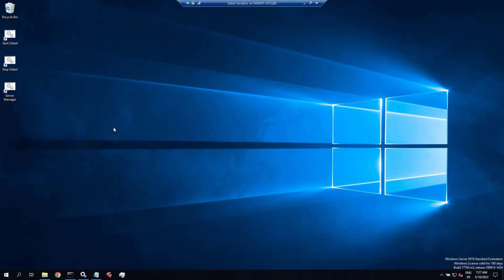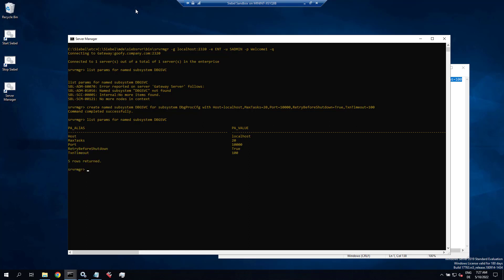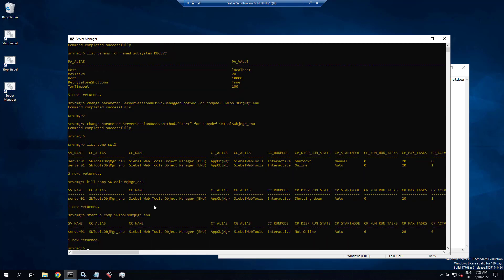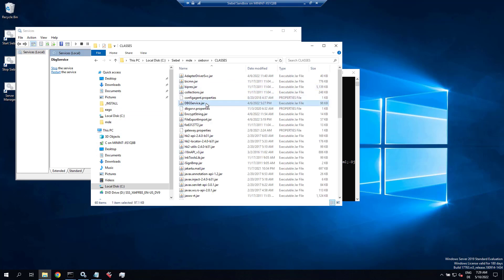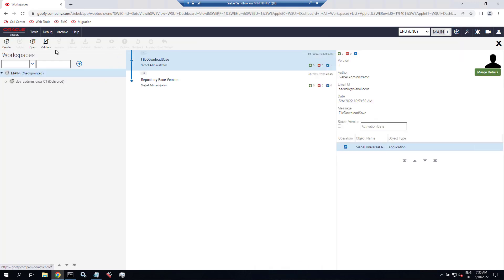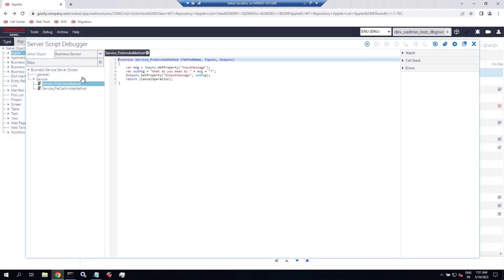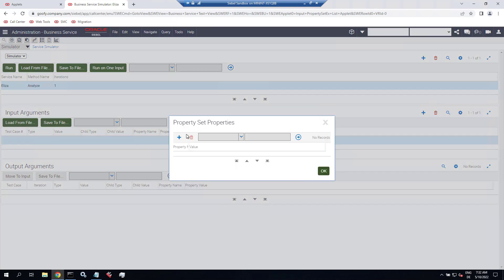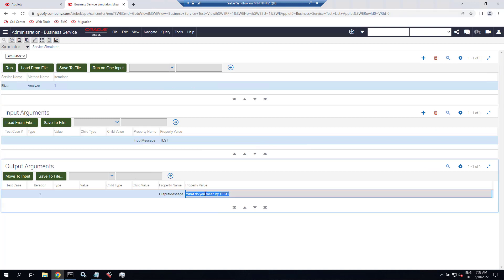Siebel 22 Sandbox - Part 9: Set up Debug Server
Join Siebel CRM expert Alexander Hansal in a walk-through of installing a virtual machine sandbox with Siebel CRM 22.

Part 1: Introduction to the video series
Part 2: Oracle Database 19c and 32-bit Client
Part 3: Use blacksheep keymaker (github) to generate a self-signed certificate and JKS
Part 4: Install Siebel CRM 22.x Enterprise Components (SES, CGW, AI)
Part 5: Install New Database
Part 6: Install non-ENU language pack
Part 7: Use blacksheep enterprise-a-gogo to bootstrap and configure a Siebel Enterprise
Part 8: Install DISA 22.x
Part 9 (this video): Set up Debug Server
Part 10: Set up blacksheep devpops
Part 11: Set up Test Automation (Unit Test)
Part 12: Set up Test Automation (Jenkins)